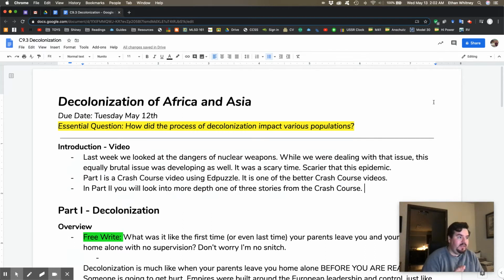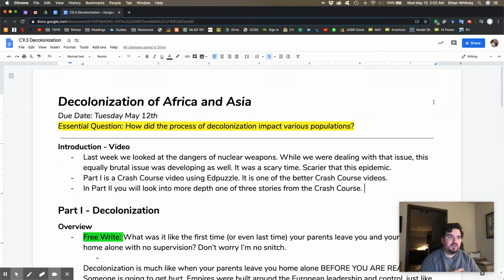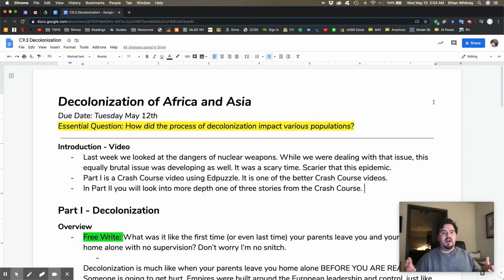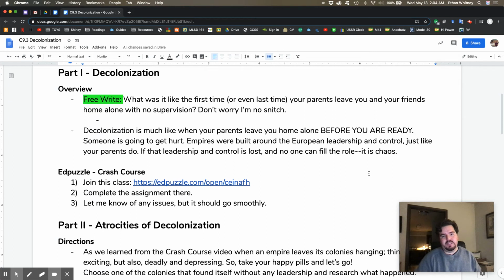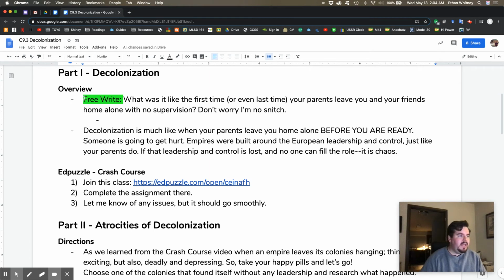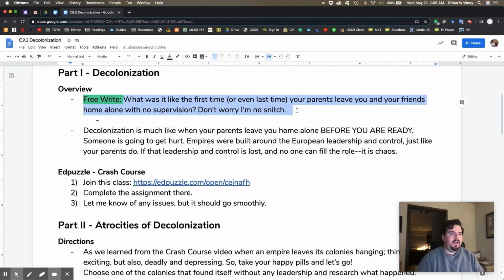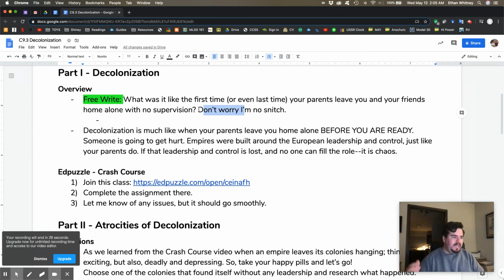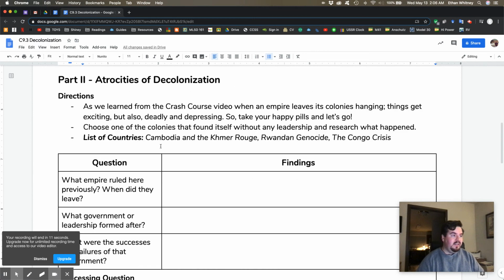C9.3 Decolonization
Walkthrough of the assignment.